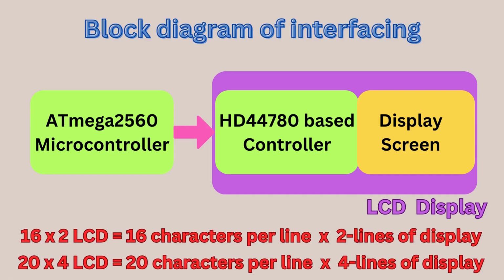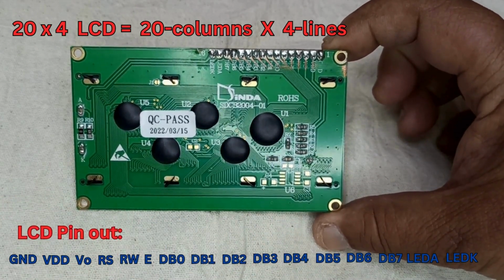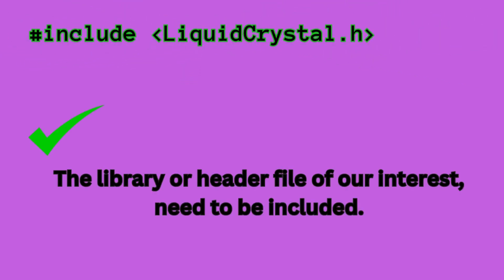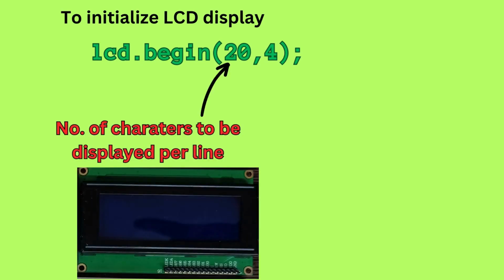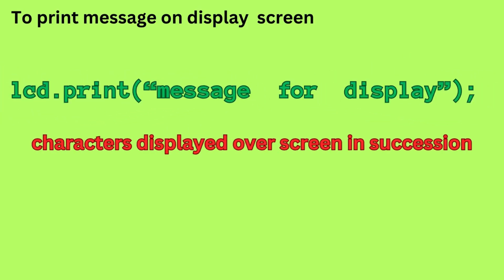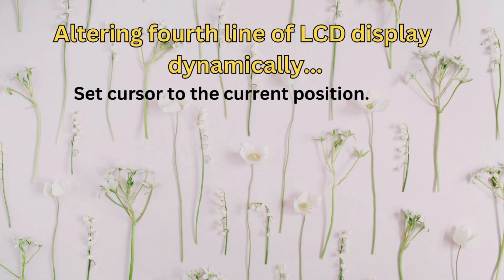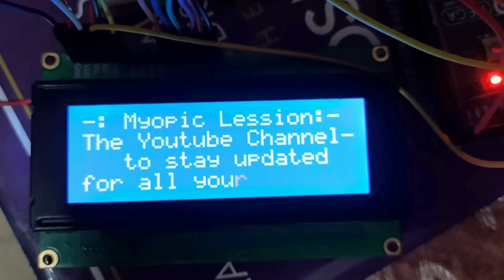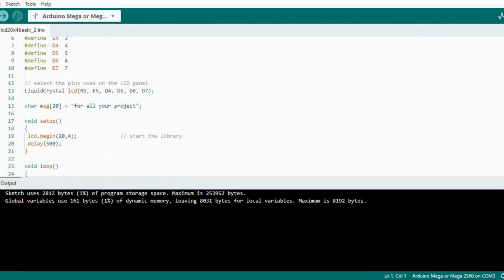Interfacing 20x4 LCD with ATmega2560 based Arduino Mega2560 board and its programming, application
myopic lesson

lecture series with audio, video and animation as appropriate on electrical and electronic engineering by myopic lesson
                To know how to install programming software, connect microcontroller board, interface and communicate with PC using two styles of coding (programming), other videos of this channel may be consulted.